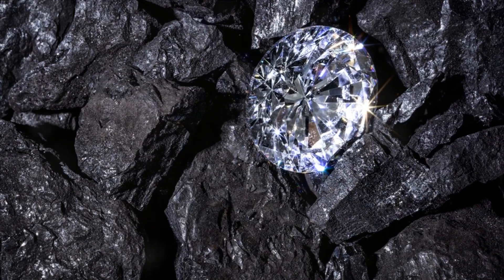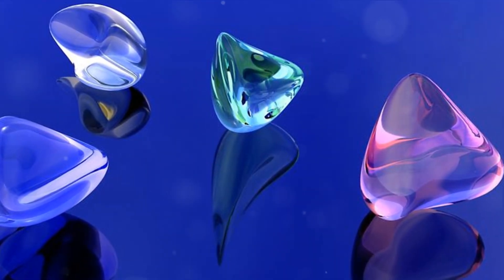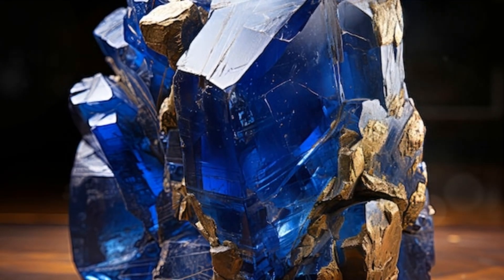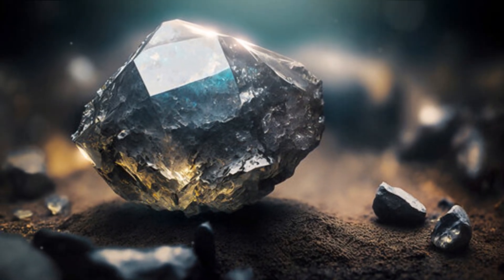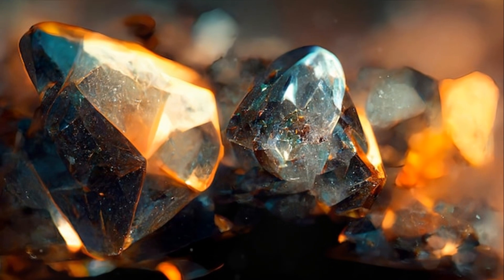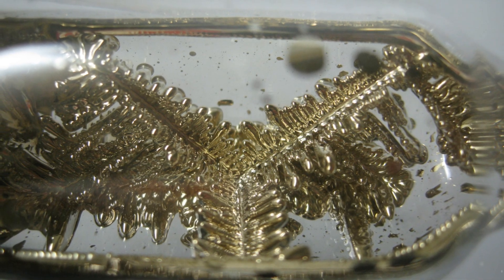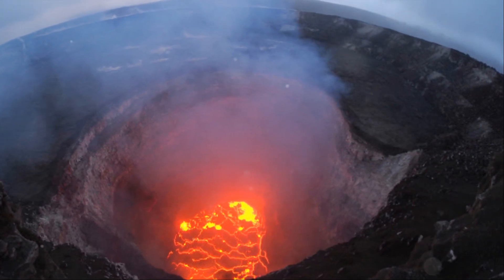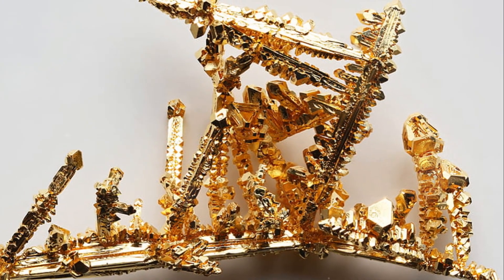From Earth's Core - To Your Display Case: The Conection Of Gems To Metals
We dive into how the same fascinating events in the earth, make both metals and rocks(mineral) and gemstones. Exploring the vast similar characteristics of these specimines. Giving us a new topic to discuss and explore.

Halyai is a AI program software

Invideo AI is an AI program software company **!!! USED TO MAKE THIS VIDEO!!! ***
😃 😊 GET 50 EXTRA MINUTES WITH CODE

Prodvagate is a paid addvertiser !!! OFFICAL YOUTUBE ADDS!!!

We also have an Ebay store !COME CHECK US OUT! You'll have to copy and paste our store's page.